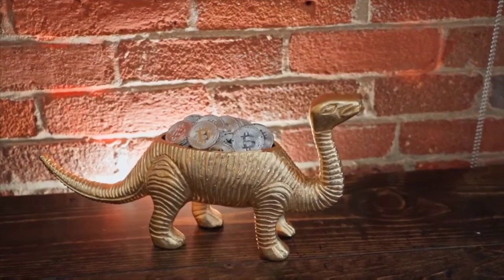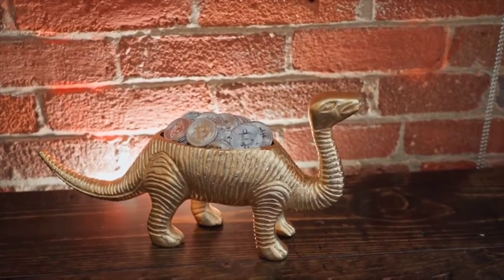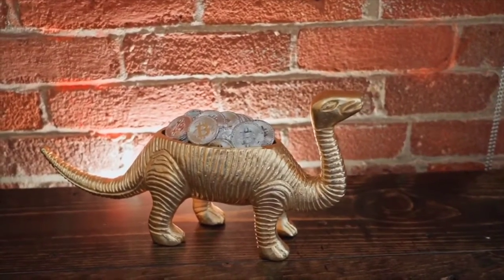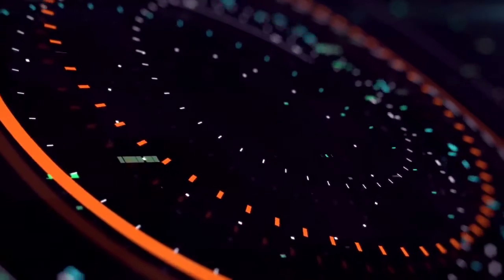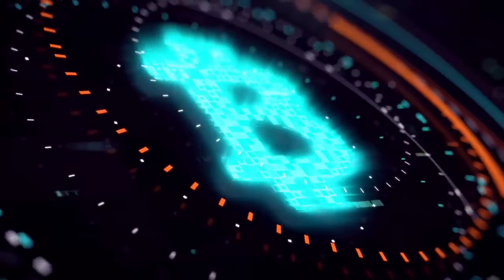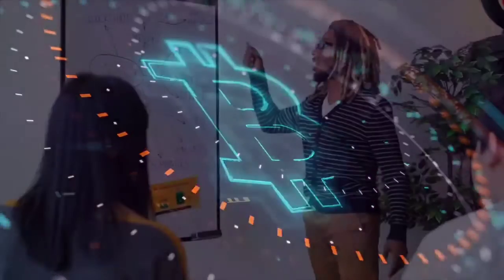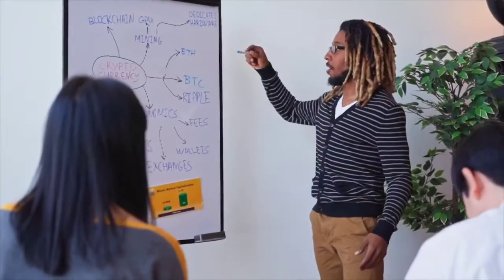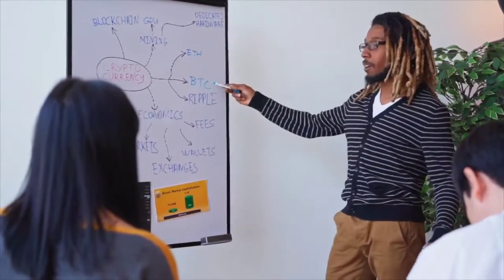Ethereum Classic IT WILL X7000 HERE IS WHY?? - Ethereum Classic Price Prediction - ETC COIN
While fiat currencies are losing their sheen in the recessionary phase of world economies, cryptocurrencies gain momentum. The onset of cryptocurrencies marked a revolutionary era in the world of finance. The versatile range of cryptocurrencies offered a plethora of advantages to investors. The renowned cryptocurrencies like Bitcoin, Ethereum, Stellar had their own benefit bandwagon to promote. Before we dig into Ethereum Classic price prediction, let us have a look at some of the unique features of Ethereum Classic.

However, there still lurked a challenge of accessibility, transparency, and huge transaction fees. One of the crowning glories among crypto assets is Ethereum Classic, featured as ETC, the native token based on the Ethereum Classic platform. With decentralized finance (DeFi) becoming the talk of the town, algorithms and science-backed cryptocurrencies seem to be ruling the blockchain world.